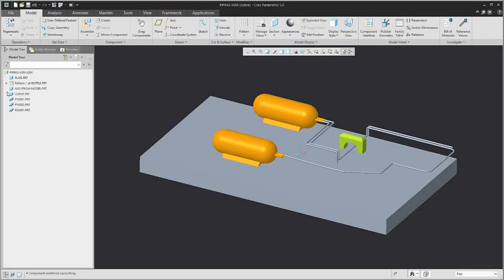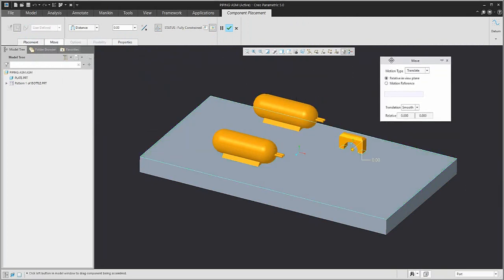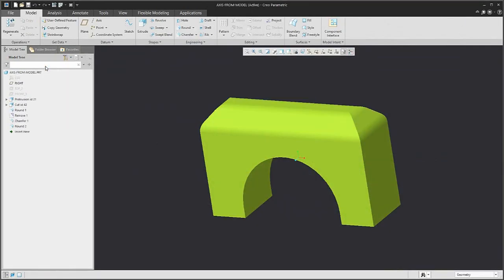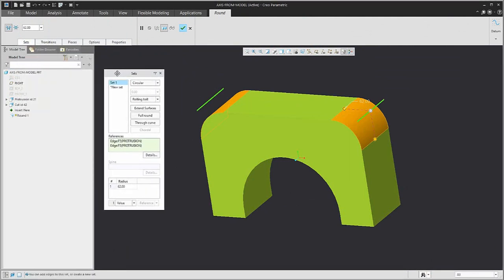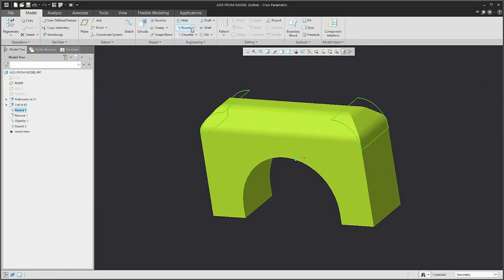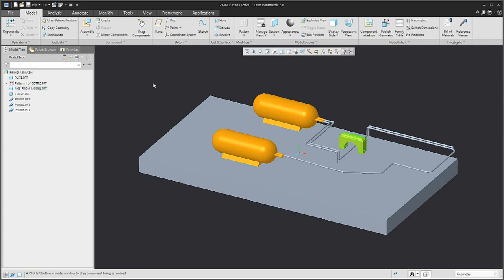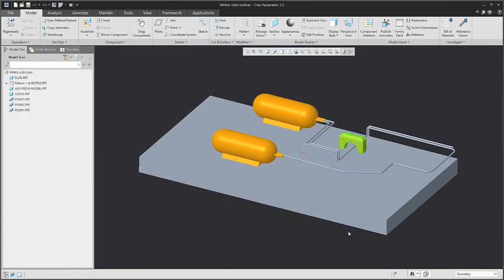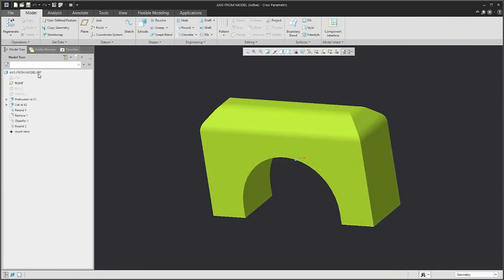Creo tutorial: How to reset Dashboard panels position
If you select a feature in Creo and you setup custom position for Daschboard panels, sometimes you would like to reset it back.
Here is quick video for you.

This video have been created based on question from a comment under my video on YouTube channel.